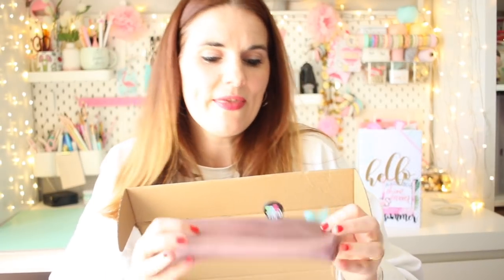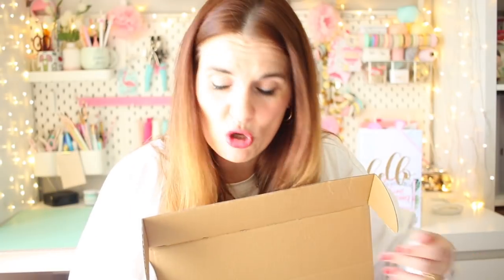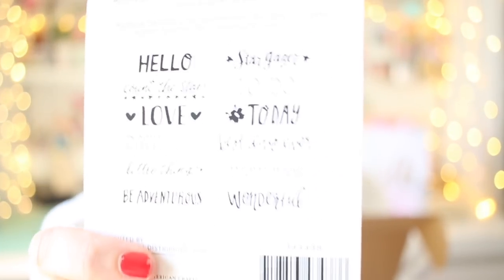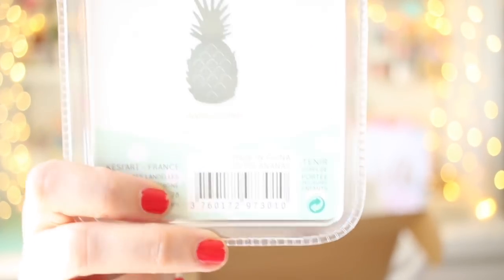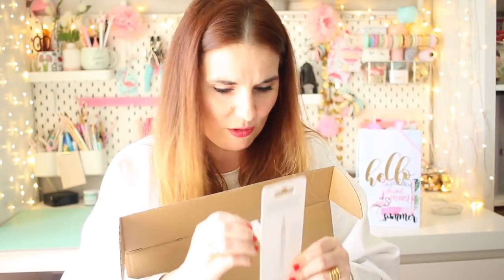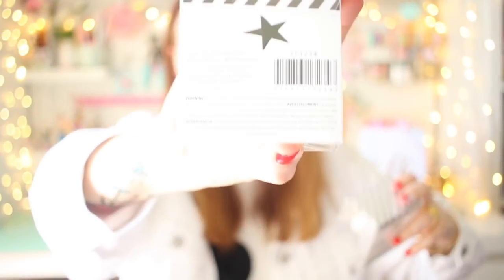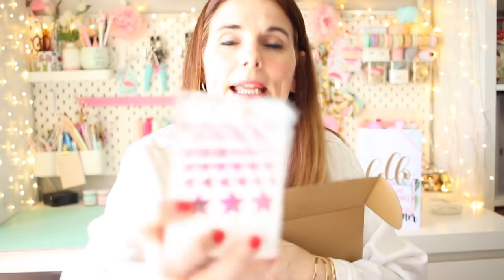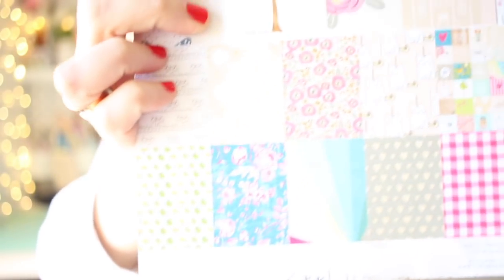Pero si ya somos más de 30K!!! SORTEOOOO!!!(CERRADO)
Holaaa!! hoy os traigo un sorteo porque sois geniales y ya hemos superado los 30k!!! Para participar sólo tenéis que dejar por aquí debajo un comentario, estar suscritas al canal y seguirme tb en mi cuenta de Instagram: @sonia_vilar_soto. El viernes que viene ( viernes 29 de junio) tendréis el vídeo con la ganadora o ganador. Un besooo!!

                Biblioteca de música de Youtube